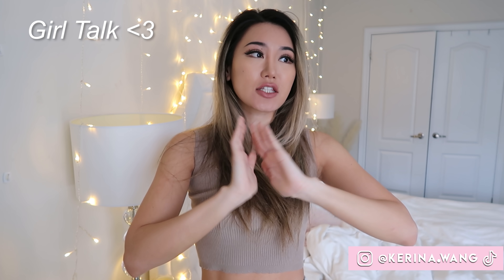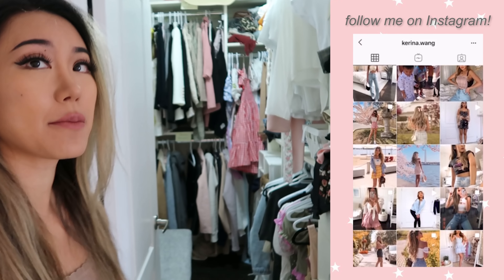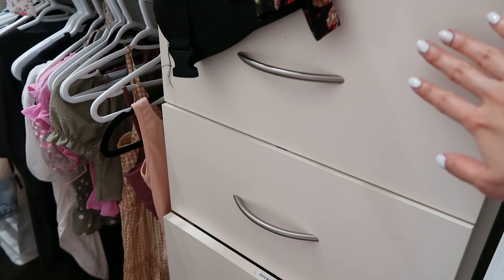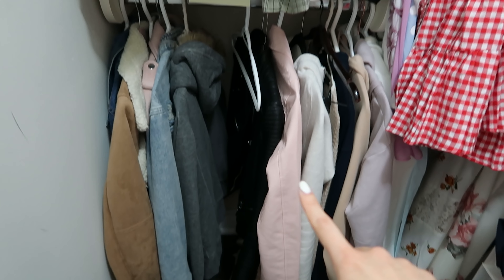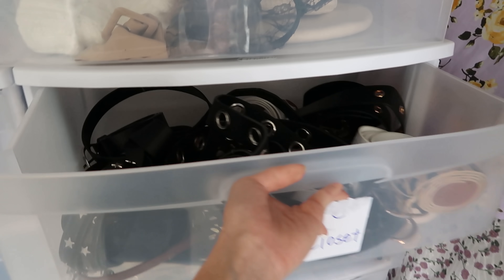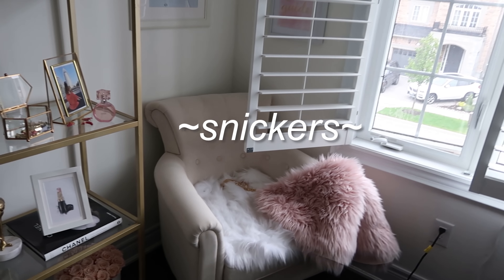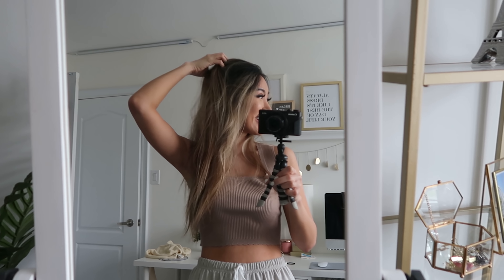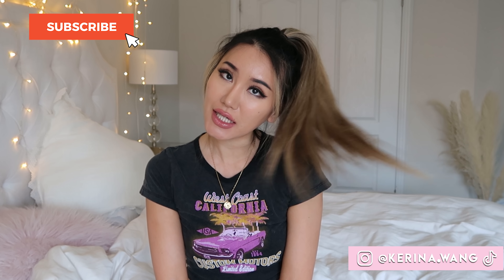Closet Tour + Q&A How I make money $ /my pregnancy / how to feel sexy | Girl Talk #3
In this Girl Talk I take you guys into my closet and my office / studio on a day I film my YouTube videos. Answer some Q&A like how I make money on YouTube and IG / how to feel sexy / combat stereotypes / how to choose your aesthetics / my pregnancy journey / struggles etc.

♥ MUSIC ♥
LAKEY INSPIRED - Monroe, The Process, Days Like These